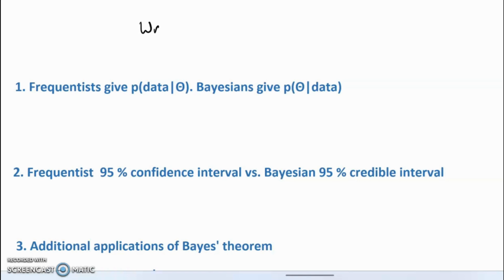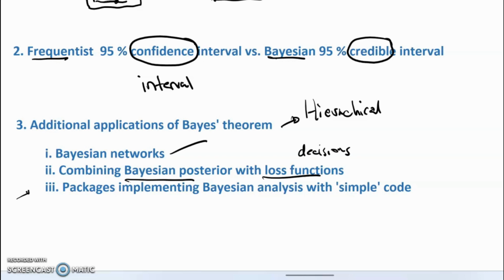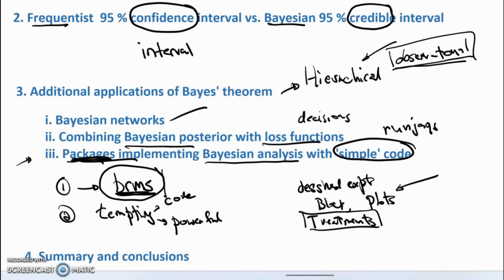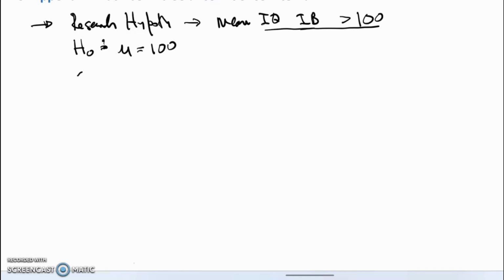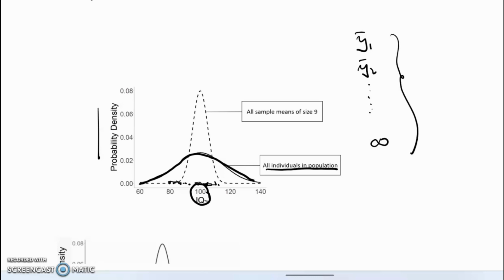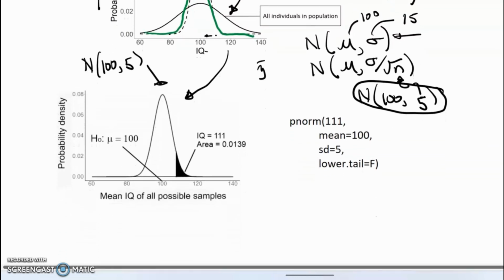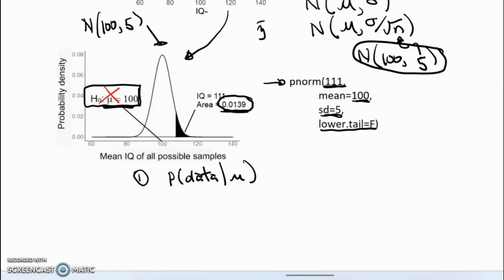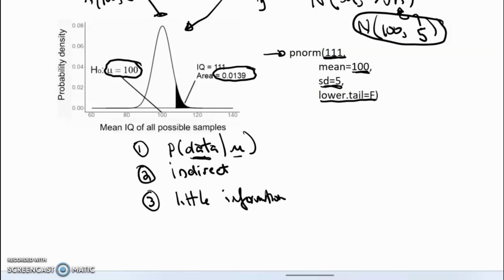Introduction to the elements of Bayesian statistics. Week 8. Video 1. Overview & P value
In this video, I will provide an overview of this week's topics and describe how a P value is calculated.
0:00 Overview.
4:15 Calculating a P value and its meaning.
9:48 Additional P value features.